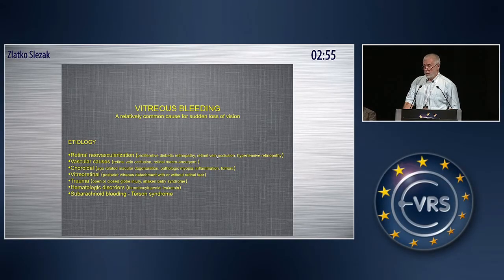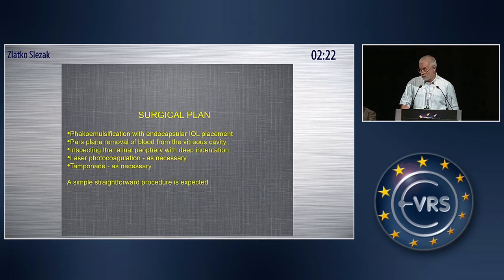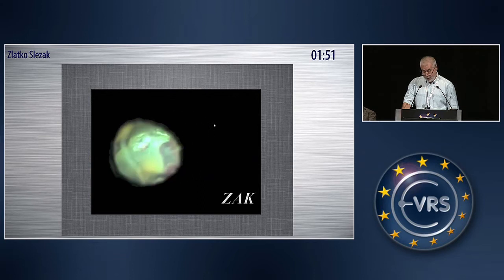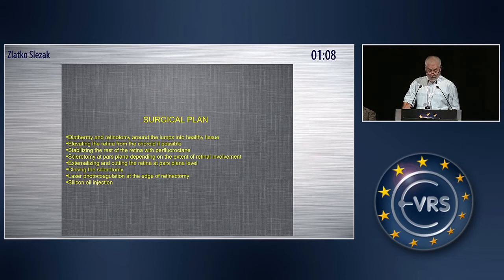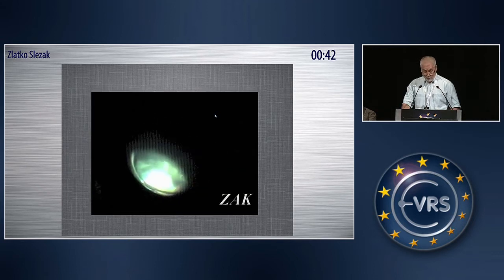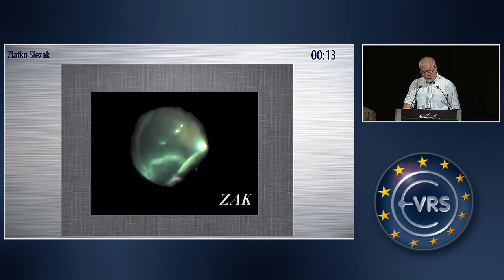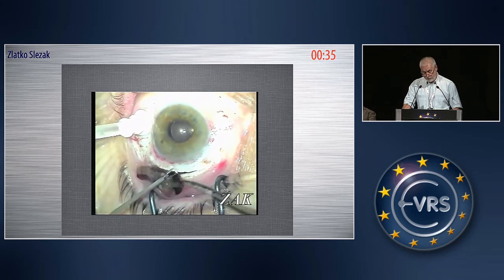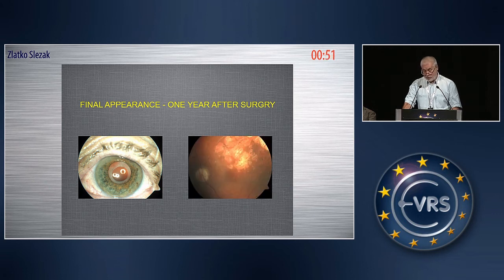Vitrectomy for Simple Vitreous Bleeding – And What to Do Now ?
Vitrectomy for Simple Vitreous Bleeding – And What to Do Now ? by Zlatko Slezak, Croatia